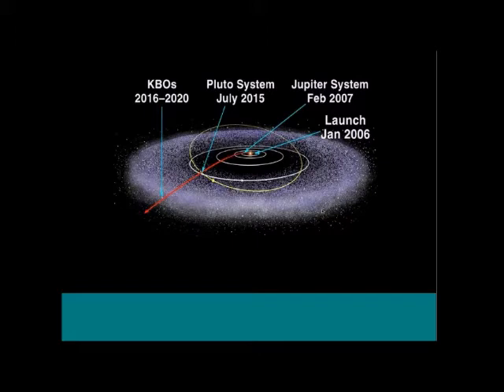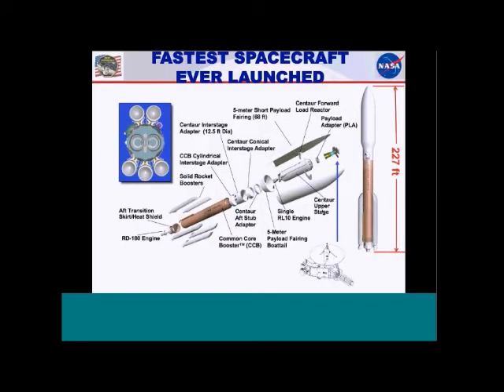NNHS New Horizons Presentation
A fabulous presentation made remotely to Northampton Natural History Society, Astronomy Section by Alan Stern, who is Principal Investigator for the New Horizons probe. This is currently on its way to explore Pluto and other Kuiper Belt objects. It is a fascinating insight into what goes into funding, building and launching a spacecraft to explore the depths of the outer solar system from someone who is right at the cutting edge of science and space exploration.
Many thanks to Alan for agreeing to do the presentation to us and allowing us to distribute the recording amongst our members.